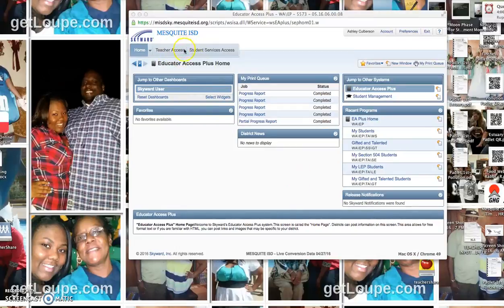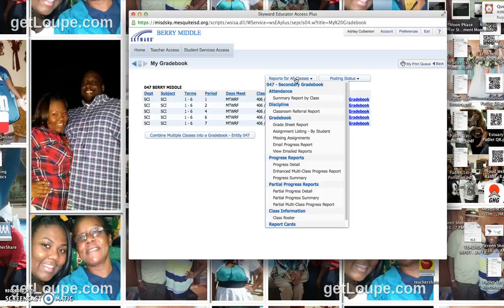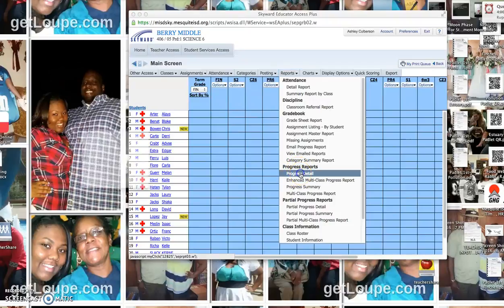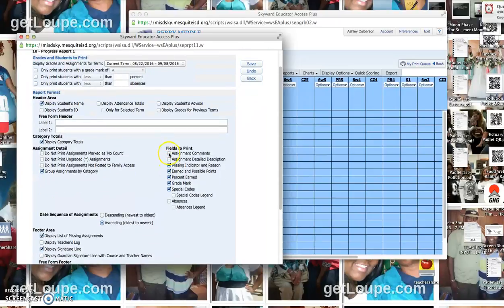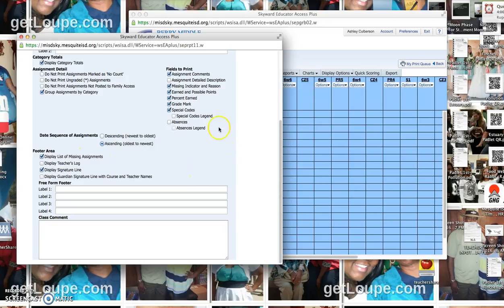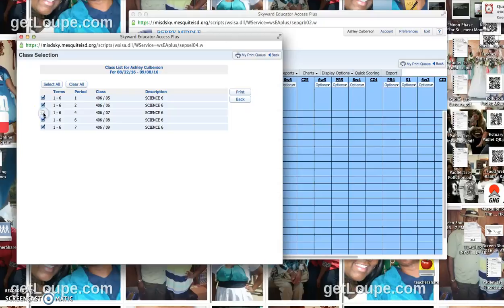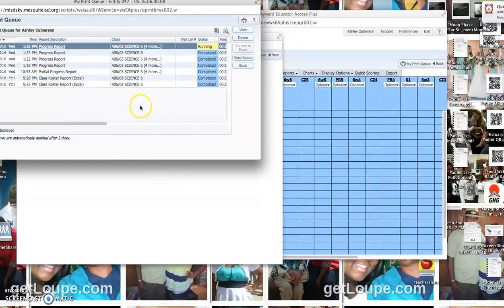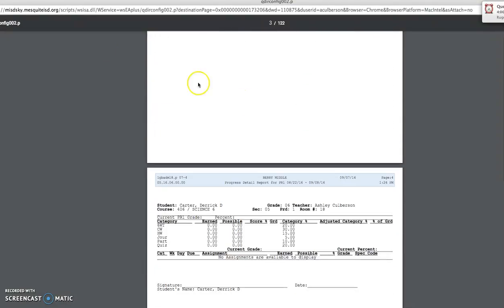Printing Progress Reports in Skyward